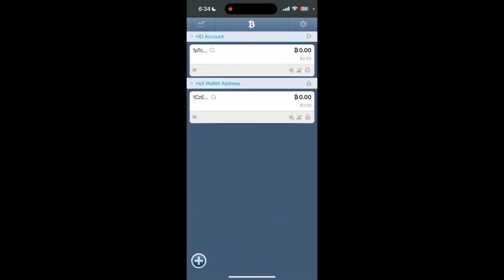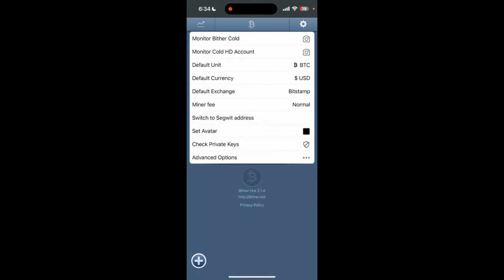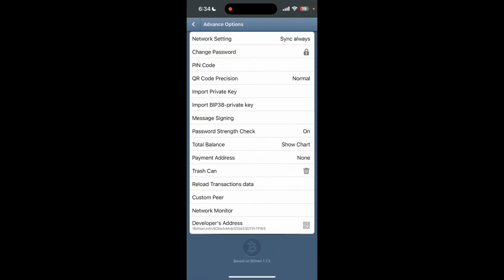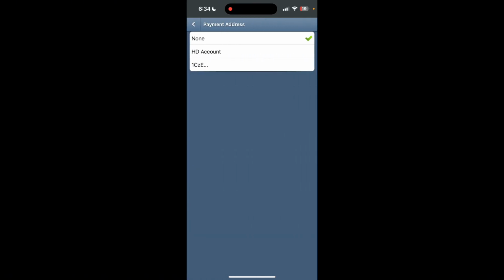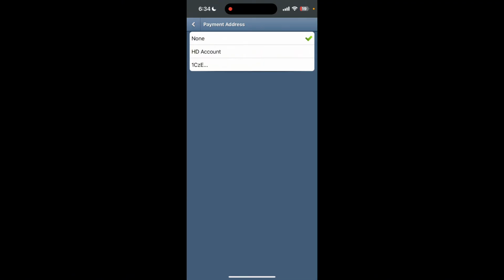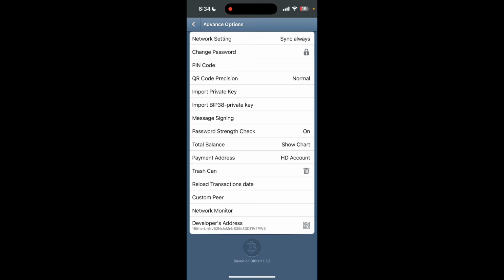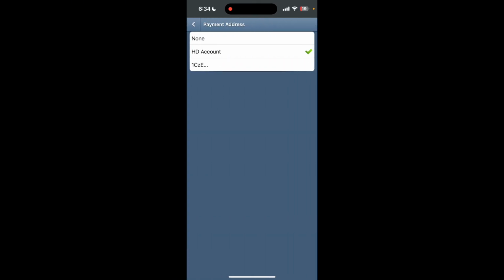How to Change your Payment Address in Bither Crypto Wallet 2024?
In this video, I’ll show you how to change your payment address in Bither Crypto Wallet for 2024. Updating your payment address is crucial for ensuring your transactions are sent to the correct location and managing your wallet effectively. Follow along to make this adjustment easily. 📍🔄